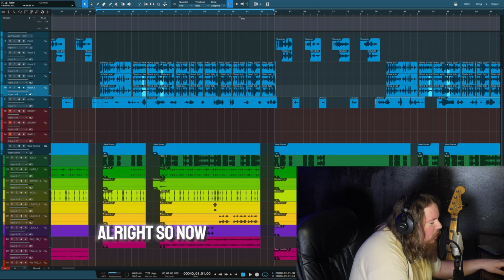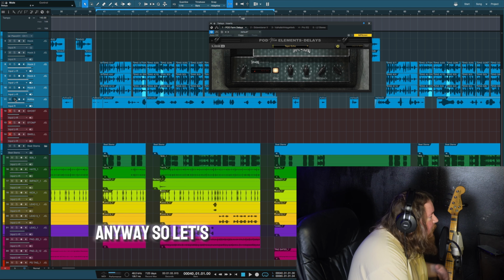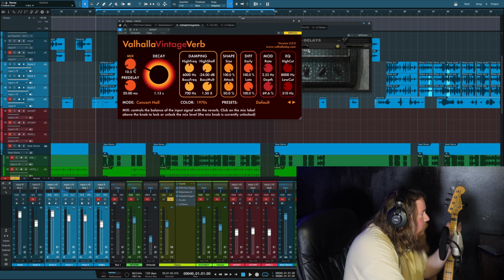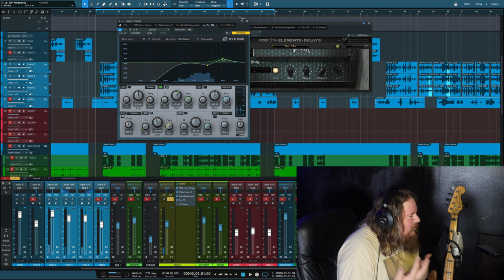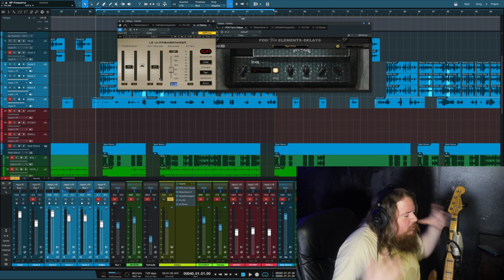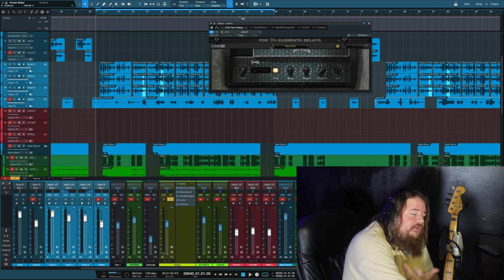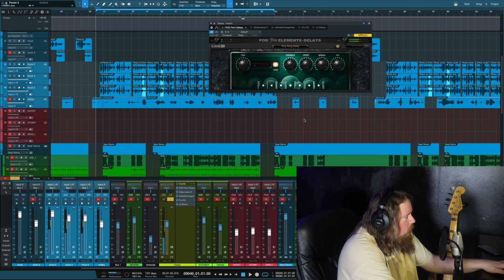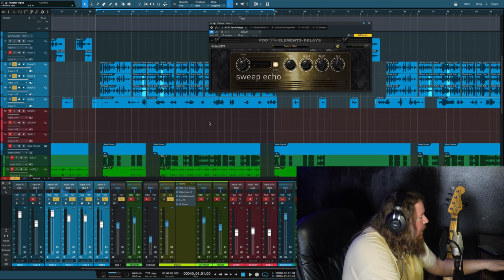I Discovered This Delay Plugin And It Changed Everything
Are you tired of using the same delay plugins in every mix? In This video I spill the beans on a very versatile delay plugin that changed my mixes for the better!